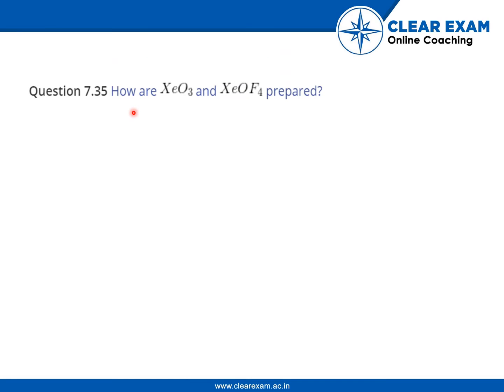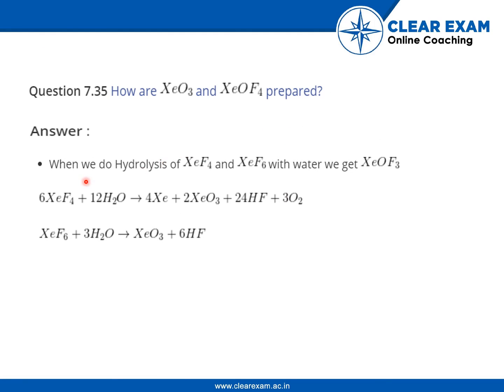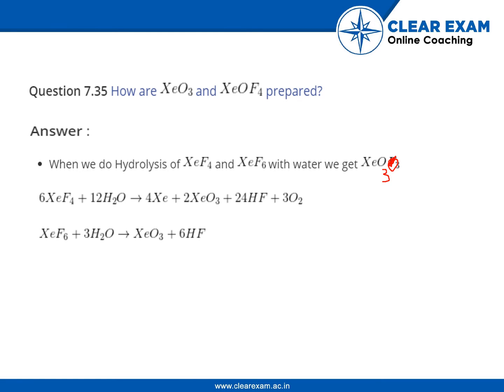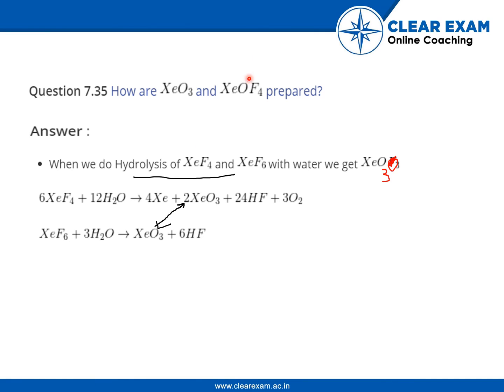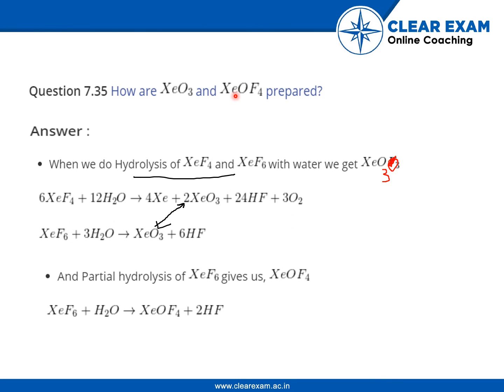XII Class Chemistry The p Block Elements Exercise 7.1 Question no 35